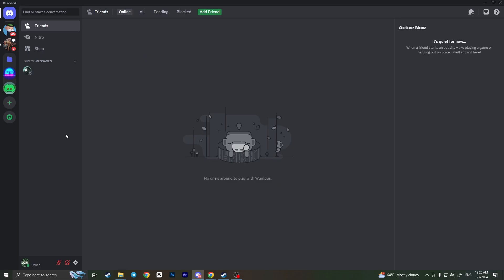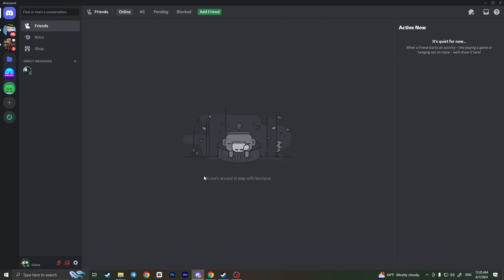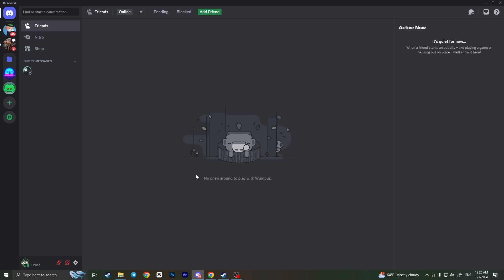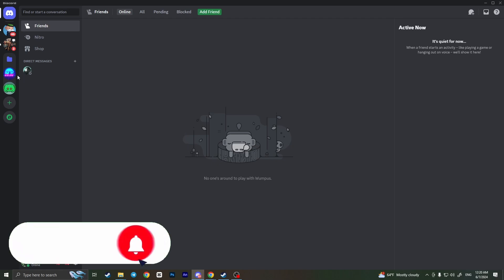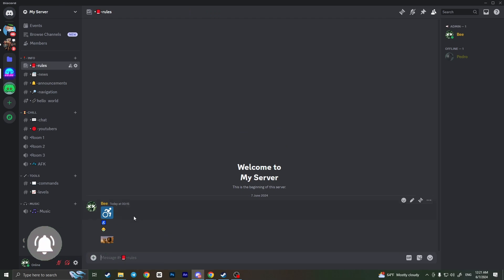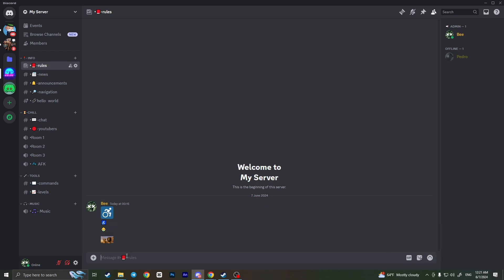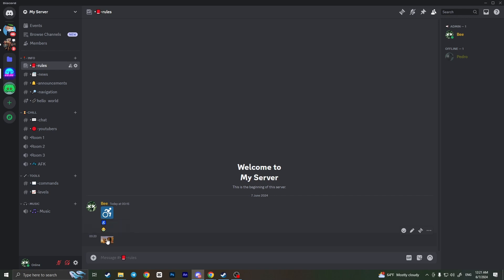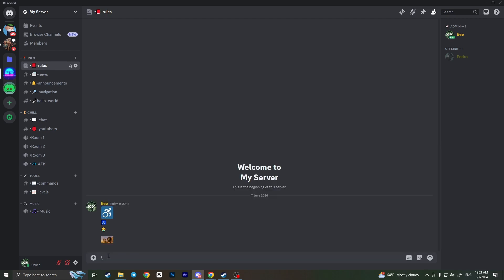How To Get Emoji ID On Discord